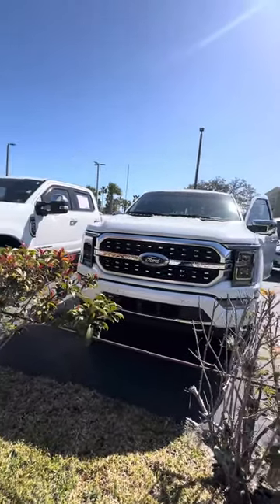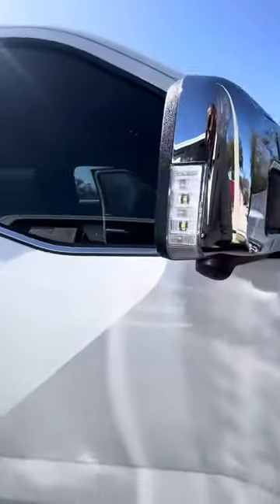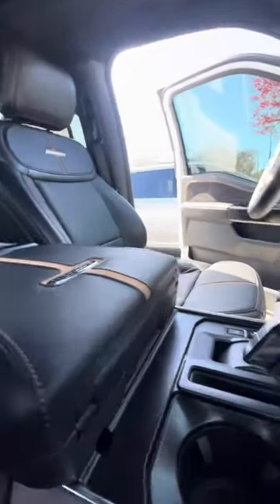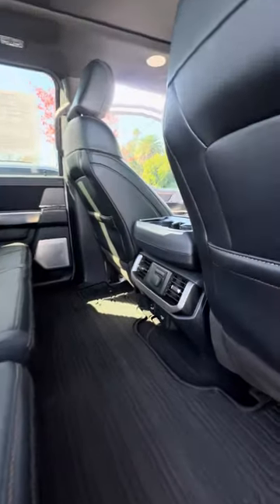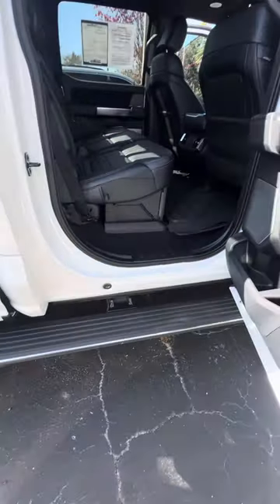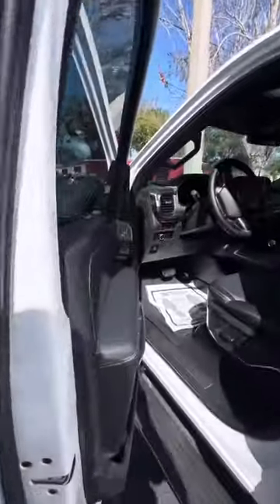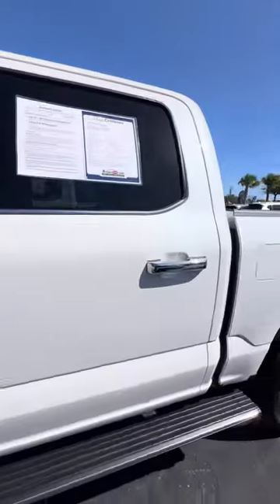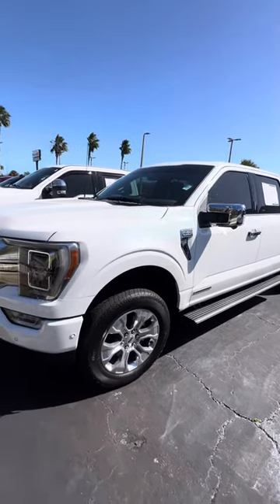VIP GUY A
2023 FORD F-150 PLATINUM